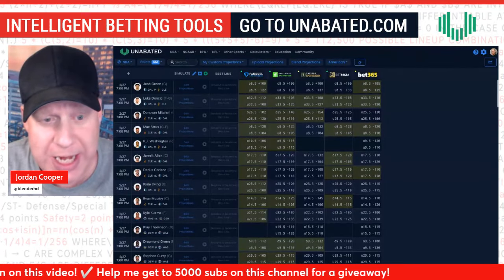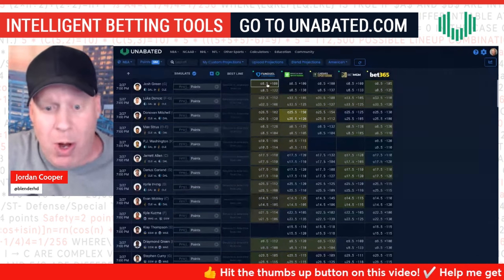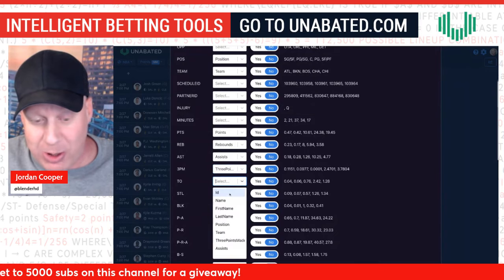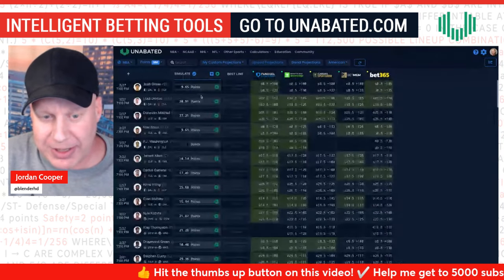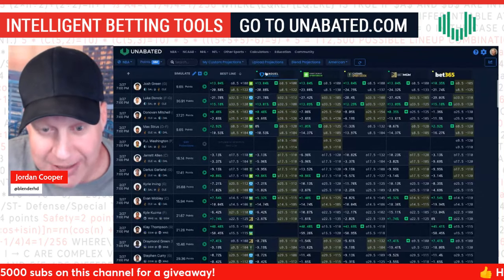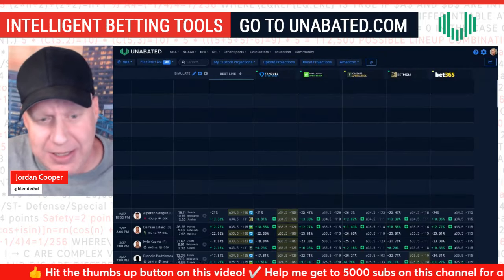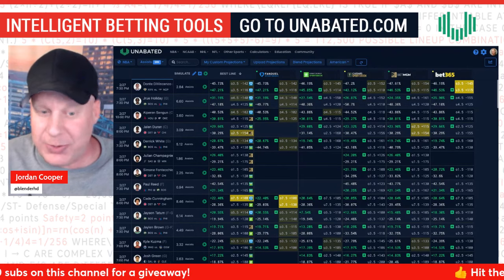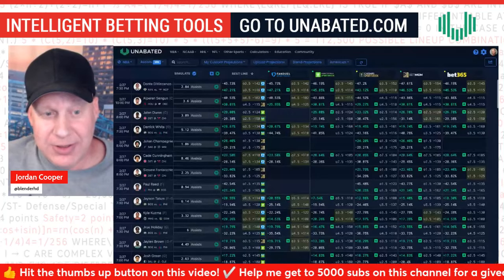Custom Projections w/ Unabated (3 Easy Steps!)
➡️  I show how you can import custom player projection sources into the Unabated odds screen (easily without any technological expertise or Excel experience) - in order to calculate edges on prop betting lines.

I use all information & tools shown personally myself.

My channel helps you learn fundamental concepts of profitable sports betting, player props & daily fantasy pick’em - whether you’re a beginner, a recreational hobbyist or a long-time experienced bettor. I’m always teaching you the skills that could pay the bills!